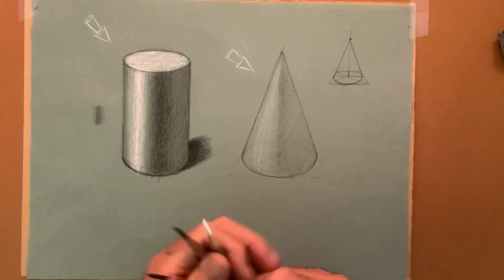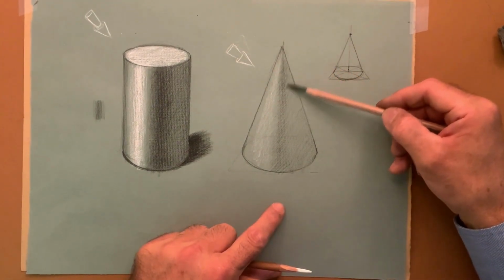Light on Form Chapter #3 Cylinder and Cone | Preview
This is a sneak peek of Lesson 3 from my "Light on Form" Course.

This video is the third chapter of the Light on Form series by Roberto Osti. In this video, Roberto Osti continues to teach viewers how to draw light and shadow on three-dimensional forms. He uses a cylinder and a cone as his examples. He starts by blocking in the light mass and shadow mass on the cylinder. He then explains how to create the core shadow on the cylinder. Finally, he blocks in the light mass and shadow mass on the cone. He also explains how to create the core shadow on the cone.

0:00 - Introduction and Blocking In
0:10 - Light Mass and Shadow Mass
0:32 - Creating the First Graphite Layer
0:41 - Determining the Light Source Direction
0:48 - Identifying Light and Shadow Areas
1:00 - Establishing Light and Shadow Mass
1:17 - Understanding Value Distribution
1:28 - Four Values for Three-Dimensionality
1:35 - Applying Four Values to Objects
1:47 - Establishing Three-Dimensional Characteristics
2:06 - Four Value System Explanation
2:23 - Core Shadow Explanation
2:35 - Core Shadow Width and Curvature
2:54 - Blocking in the Next Value
3:06 - Adjusting Core Shadow Width
3:18 - Widening the Core Shadow Toward the Base

This chapter explains how to block in light and shadow on a cylinder and cone using four values to create a sense of three-dimensionality.

Highlights
🎨 Use four values: light, medium light, medium dark, darkest.
💡 Light direction affects shadow mass.
📏 Core shadow widens based on shape curvature.
✏️ Establish three-dimensional characteristics easily.
🌞 Accurate light placement enhances depth perception.
🔄 Values create a top, bottom, side, and back view.
✅ Minimal effort yields effective results in shading.
Key Insights
🎨 Four Values for Shading: Utilizing four distinct values simplifies the shading process, allowing for effective representation of light and shadow on forms like cylinders and cones.

💡 Importance of Light Direction: The direction of light significantly influences the shadow mass, which is crucial for achieving realistic dimensionality in art.

📏 Core Shadow Dynamics: Understanding how the width of the core shadow varies with shape curvature is essential for accurate rendering of three-dimensional objects.

✏️ Effortless Three-Dimensionality: By focusing on just a few values, artists can quickly convey three-dimensionality, making the process efficient and approachable.

🌞 Precision in Light Placement: Careful placement of light sources enhances depth perception and adds realism to the artwork, emphasizing the object’s form.

🔄 Comprehensive Viewpoints: Establishing values allows artists to represent multiple viewpoints (top, bottom, side, back), crucial for a complete understanding of the form.

✅ Effective Shading Techniques: Mastering minimal shading techniques can yield impactful results, enabling artists to focus on developing their skills without overwhelming complexity.

Welcome to our in-depth tutorial on mastering light and shadow in graphite drawing! In this video, we’ll guide you through the essential techniques to create realistic and three-dimensional effects using just four values of graphite. Whether you're drawing a simple cube, a sphere, or the human body, these methods will help you achieve a professional look with minimal effort.

In this tutorial, we cover:
- Blocking in light and shadow masses
- Understanding the direction of light
- Establishing four key values: lightest, medium light, medium dark, and darkest
- Creating a sense of three-dimensionality
- Adjusting core shadows for different shapes

Follow along as we demonstrate how to apply these techniques to enhance your drawings and give them depth and realism. Perfect for beginners and intermediate artists looking to refine their skills!